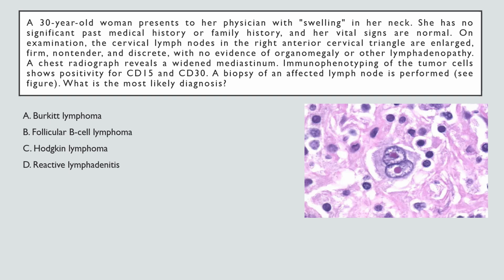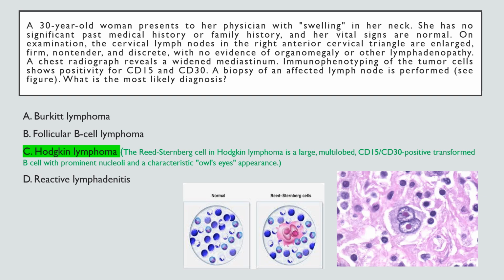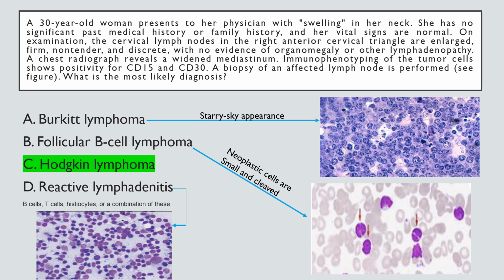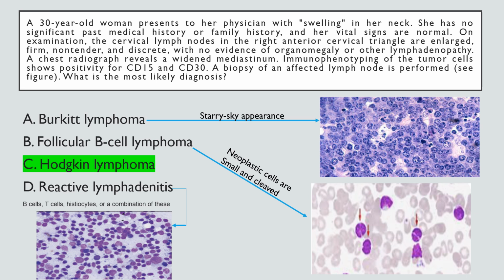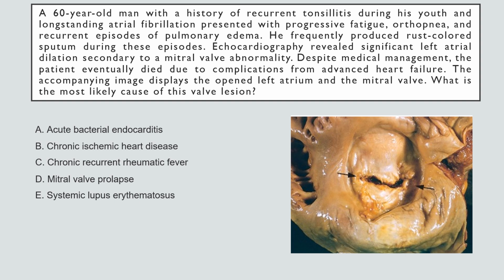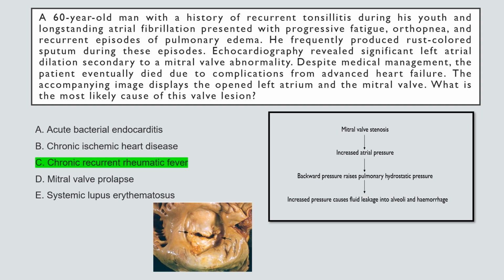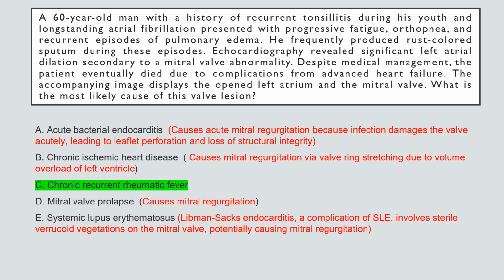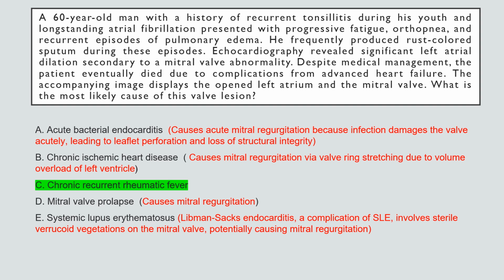USMLE Step 1 Questions and Answers with Rationale / Pathology Part 2